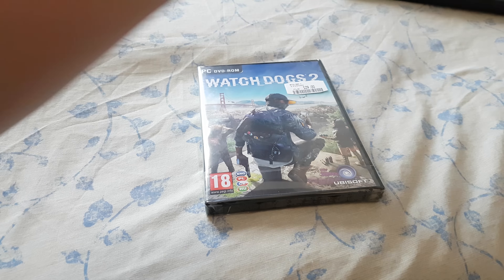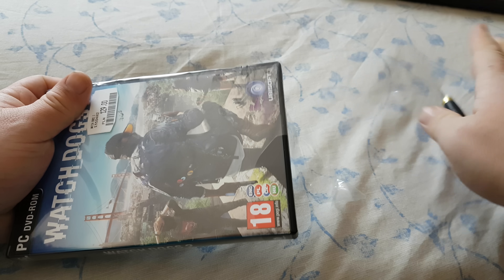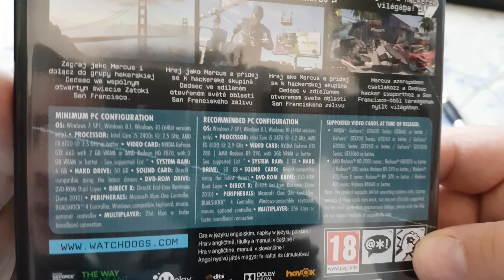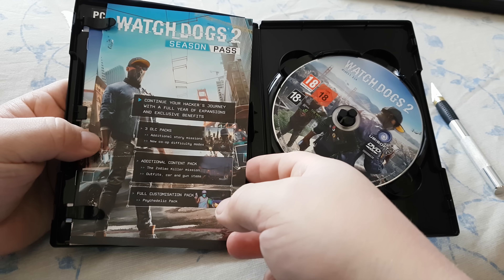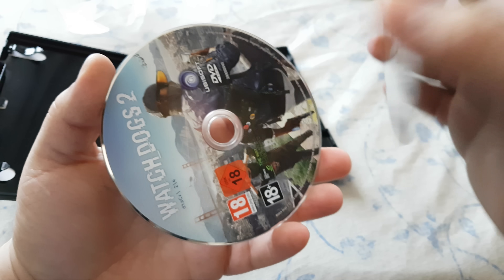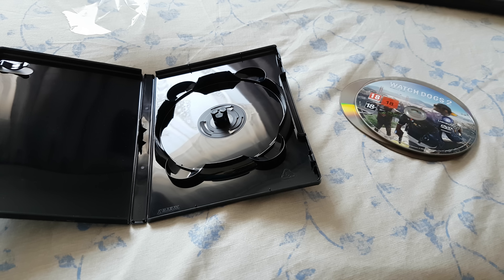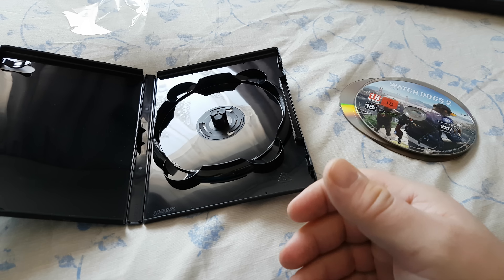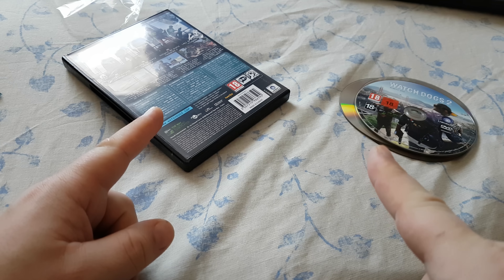WatchDogs 2 PC unboxing